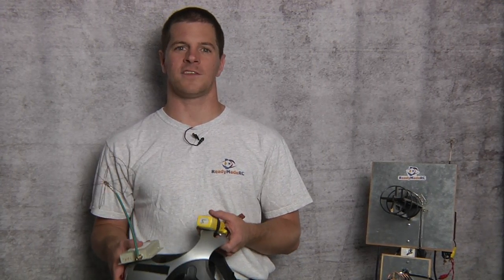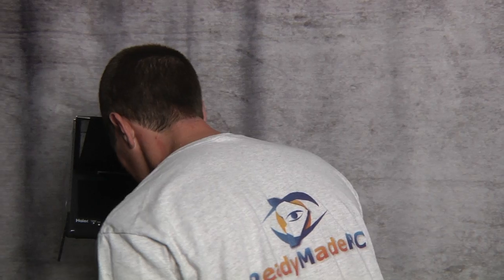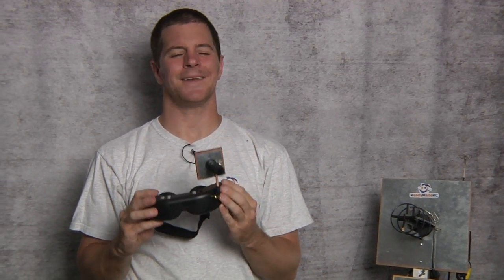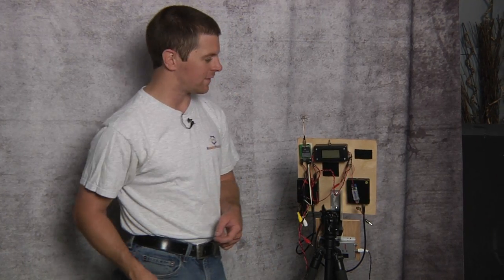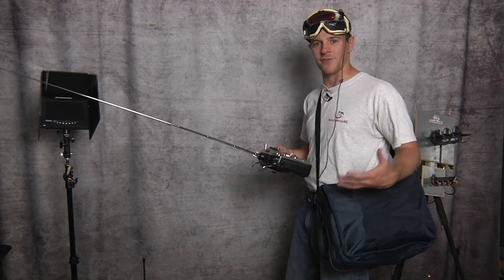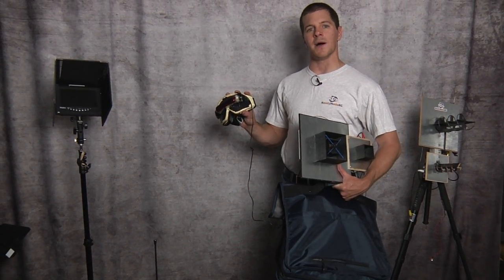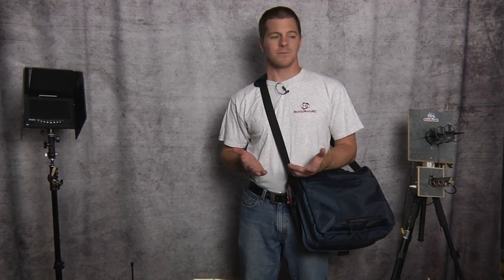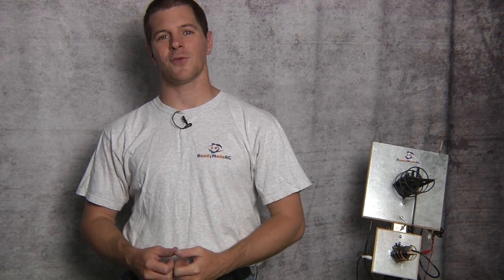Success in FPV part: 5 - The Ground Station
This is part: 5 in our FPV Tutorial Video series. The Ground Station.
Check out this latest video to find out what you need to know to get started flying FPV.
In this tutorial we talk about why your ground station is very critical to the FPV experience. Do you pick goggles or a video screen? Satchel or tripod mount and do you go complex or simple.

Fatshark & Foxtech make some great plug and fly systems or you can mix and match depending on your needs.

I personally fly using a satchel bag with my fpv gear at my side and view my flights with a pair of Vuzix 920 goggles from Amazon.

I have had great luck with these goggles as they offer clear video and easy setup.

We hope this helps you when building your first FPV plane or quad

Video: 808 #16 Keychain Camera with modded lens.

Planes: Spector 48
FPV40 Scratch Build Wing from Dollar Tree Foam

Spectrum Dx6i
Receiver: Coronal RP6D1

Ground Station:
1.2 Ghz Transmitter and receiver for video
Video Monitor: Haier  7" LCD HLT71